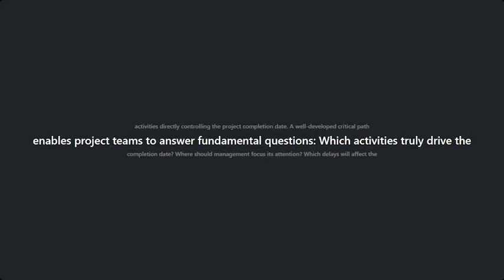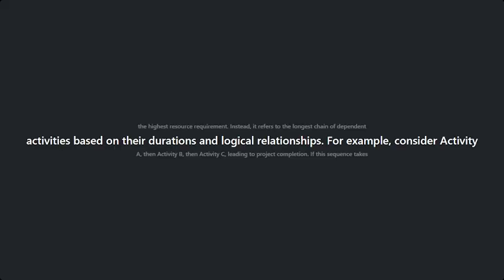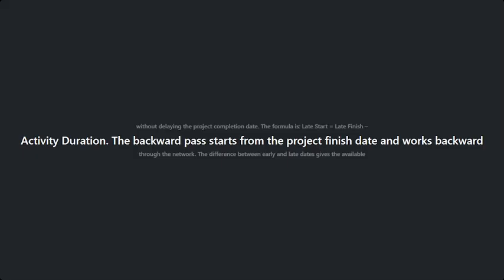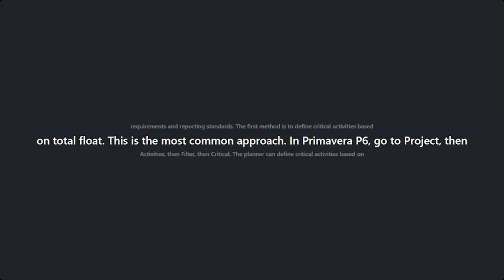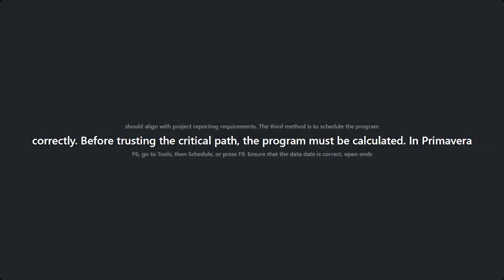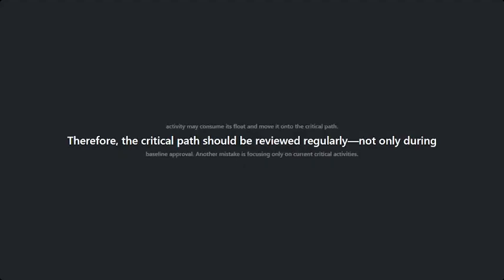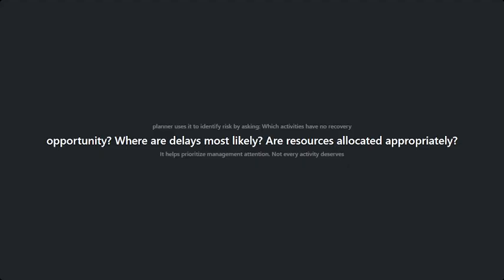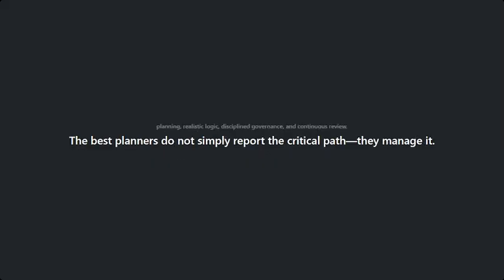Critical Path Method: From Float Calculation to Avoiding False Critical Paths in Primavera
Understanding the Critical Path in Project Planning

The Critical Path Method identifies the longest sequence of dependent activities that controls the project completion date. It helps answer key questions about which activities drive the finish date and where management should focus. However, the value depends on quality logic, constraints, calendars, and assumptions. A program can show a critical path, but it may not reflect true project risk.

Mathematics Behind Critical Path Method

CPM uses forward and backward passes to calculate early and late dates. The forward pass determines early start and finish from the project start. The backward pass calculates late start and finish from the finish date. Total float is the difference between late and early dates. Activities with zero float are normally considered critical, but this requires caution due to artificial constraints.

Why Zero Float Does Not Always Mean Critical

Zero float can be created artificially by hard constraints, incorrect logic, poor structure, mandatory dates, or wrong calendars. For example, a 'Start On' constraint can force an activity to become critical even if it does not drive the completion date. This creates a false critical path. Planners must ask whether criticality comes from logic or an assumption.

Defining Critical Path in Primavera P6

In Primavera P6, critical activities can be defined based on total float less than or equal to a threshold (e.g., 0 or 10 days). Settings are configured under Schedule Options. The program must be scheduled correctly with proper data date, logic, constraints, and calendars. P6 distinguishes between critical path based on float and longest path, which may differ in complex programs. Longest path often provides a more reliable view.

Common Mistakes and Proper Use of Critical Path

Common mistakes include treating the critical path as static, focusing only on current critical activities, and overusing constraints. The critical path changes over time, so near-critical activities must also be monitored. Planners should use the critical path to identify risk, prioritize attention, and test recovery options. The real skill is understanding why activities are critical and managing them, not just reporting red bars.